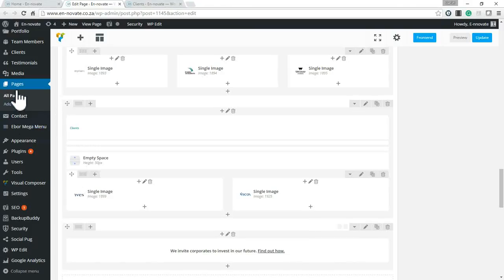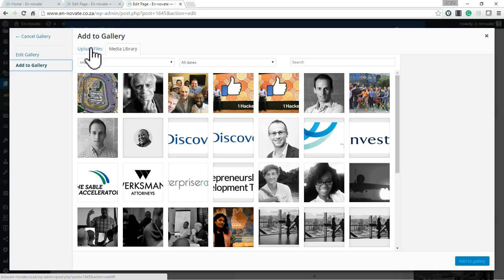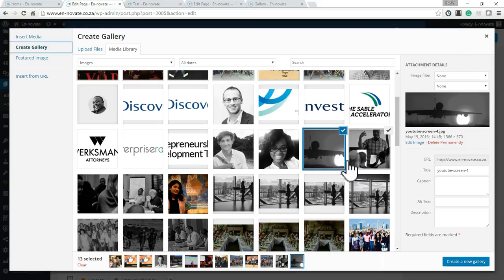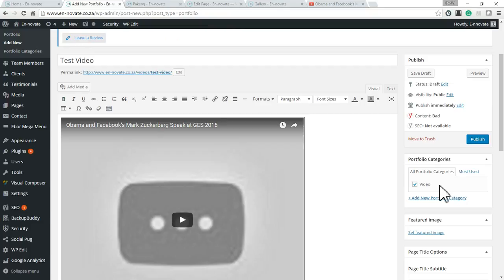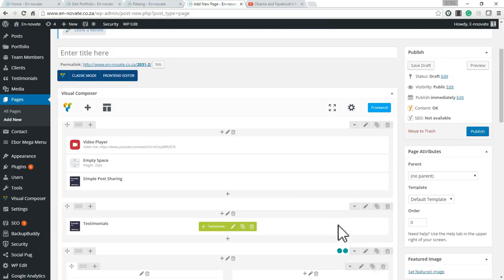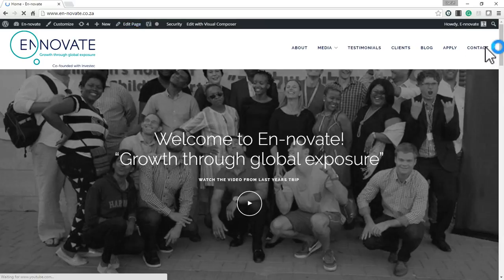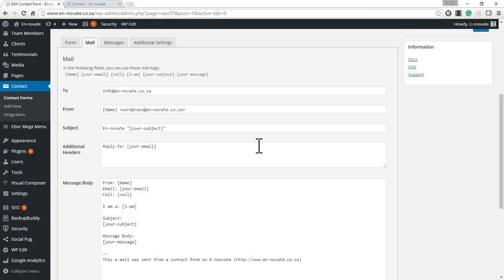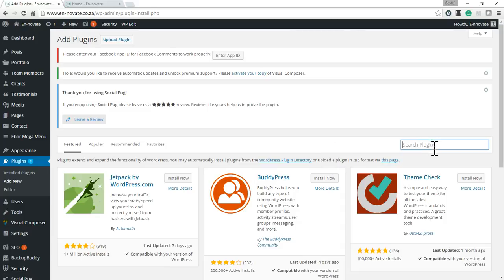En-novate WordPress Website Tutorial Part2